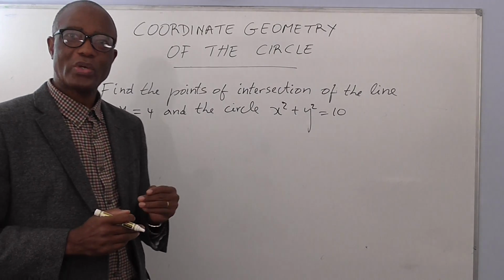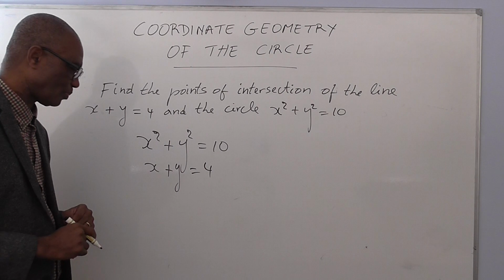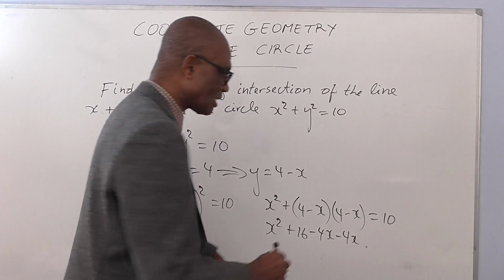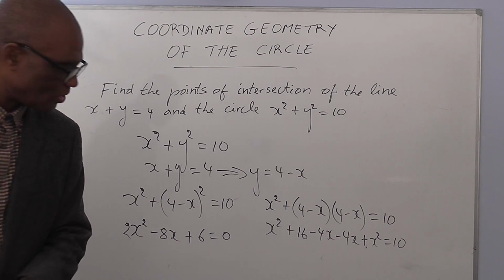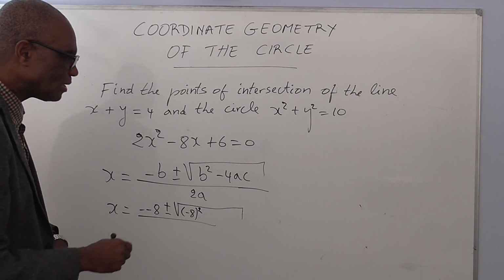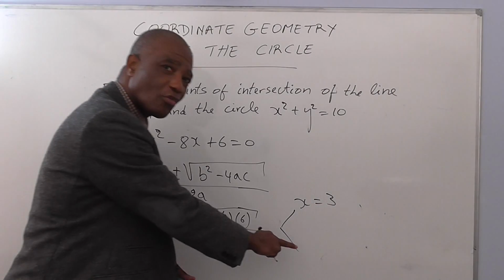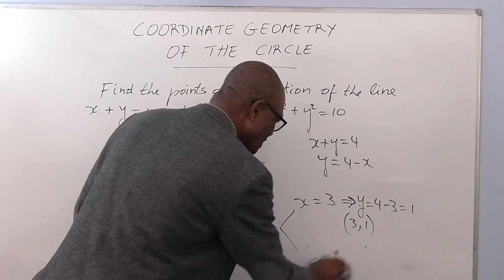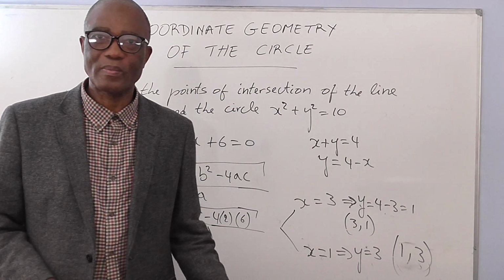COORDINATE GEOMETRY OF THE CIRCLE, CLASS 5